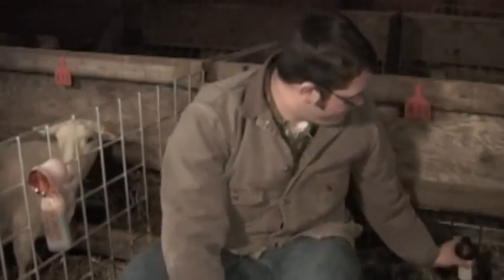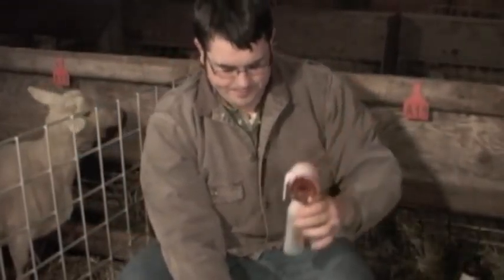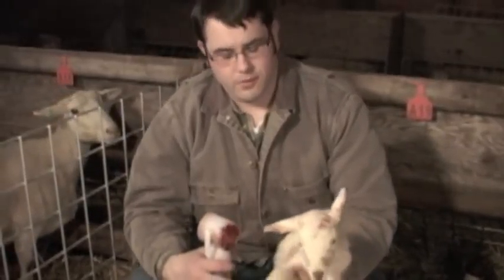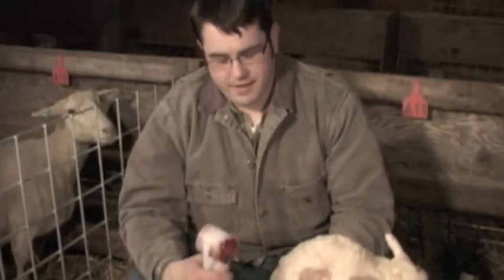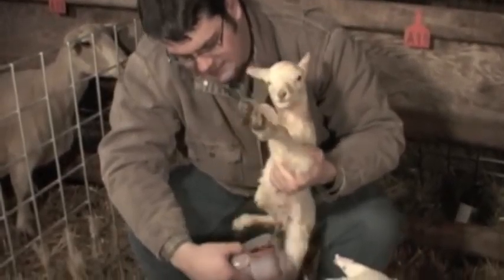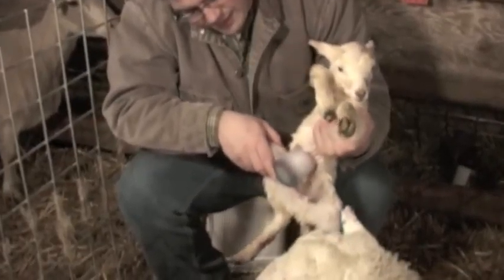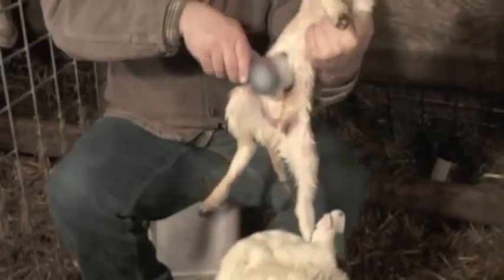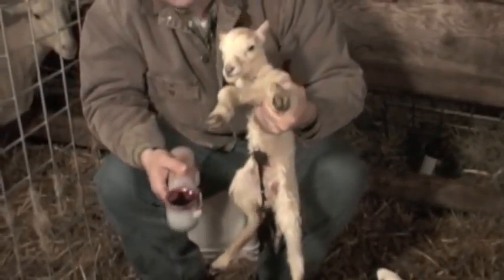How to use a Premier Navel Cup with Triodine-7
The Premier Navel Cup is used for covering/disinfecting newborn lamb navels with Triodine-7.

to see all of our products.